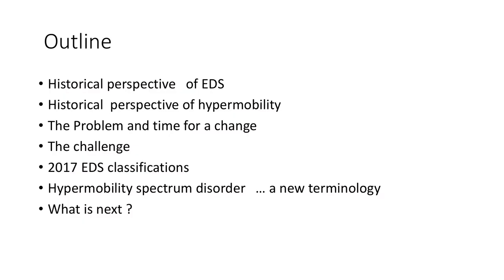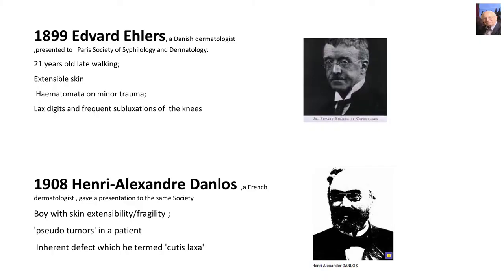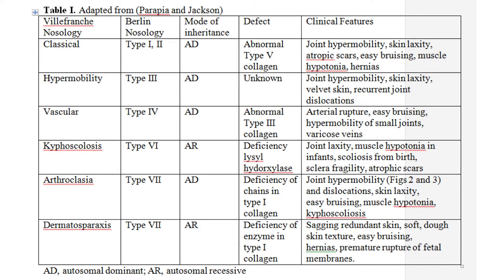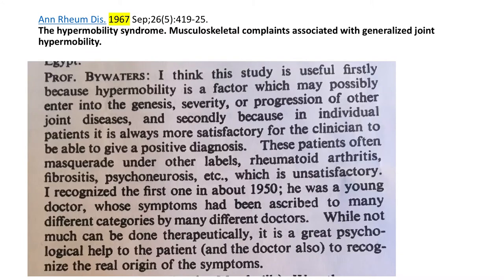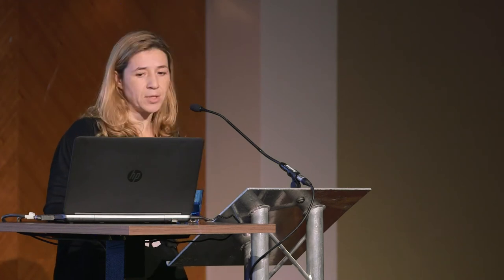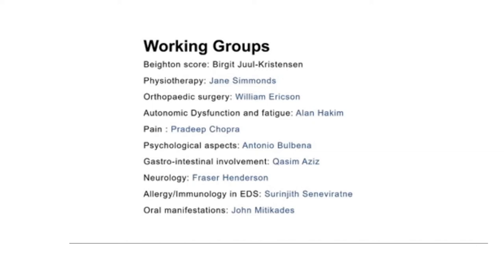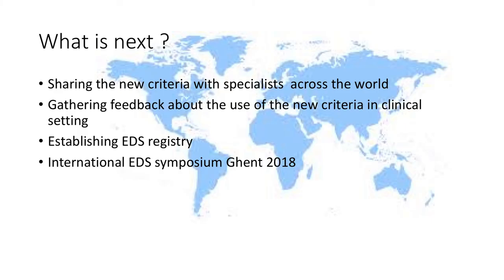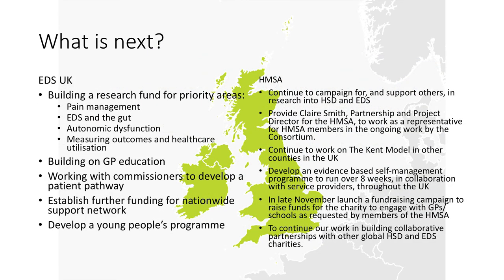DAY 1 SPEAKER 1 10.05 Overview of new classification of EDS –Dr Hanna KazKaz